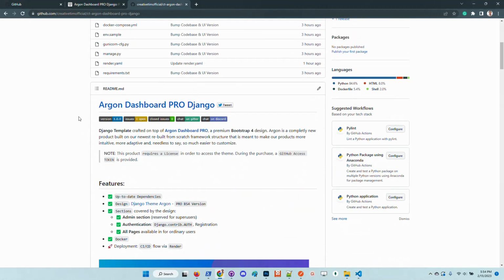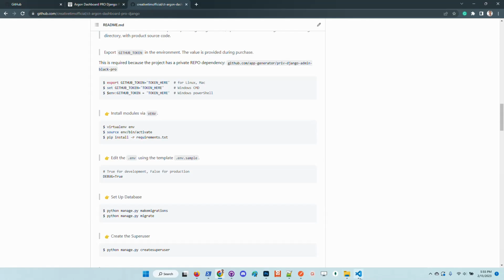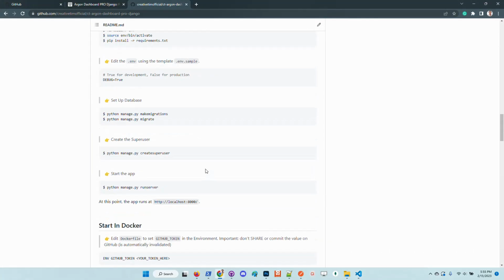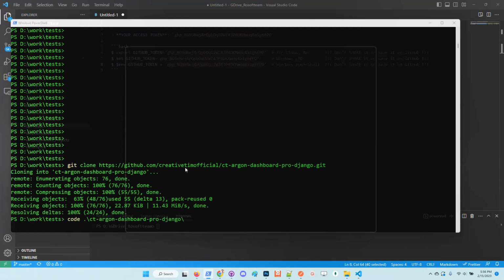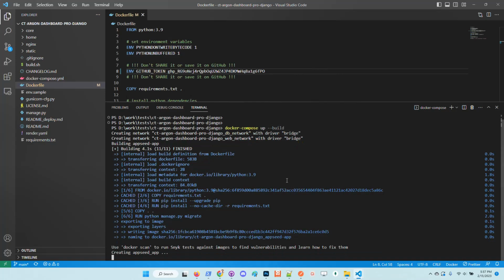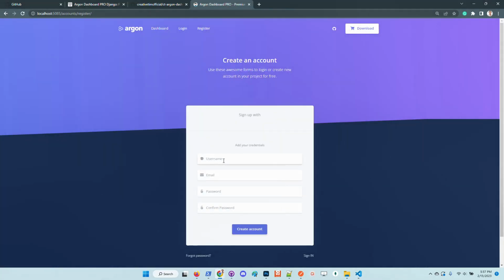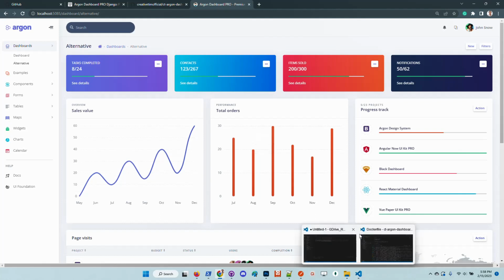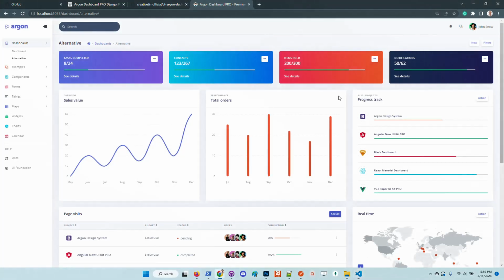Argon PRO Django - How to start in Docker | Creative-Tim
This material explains how to start Argon PRO Django using Docker.

This starter comes with a simple codebase, the latest Django version, and Docker support.